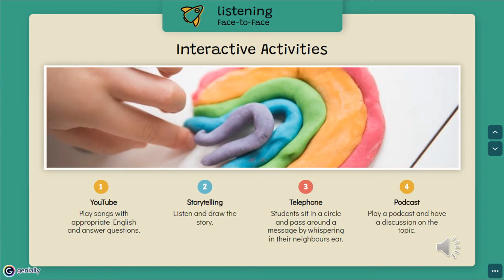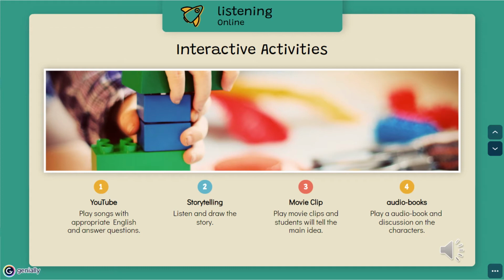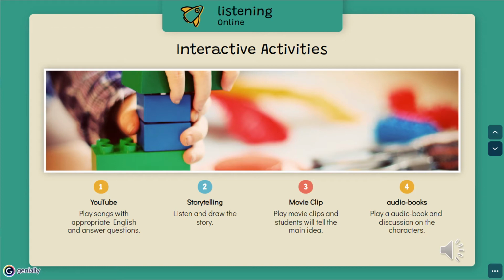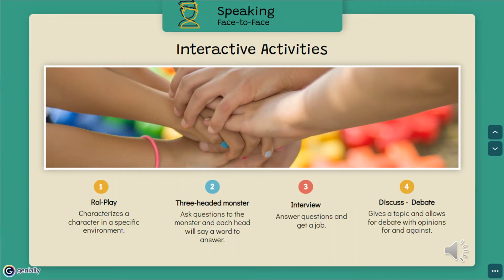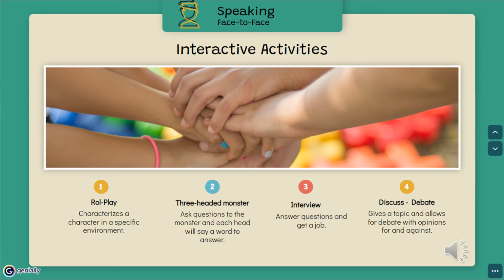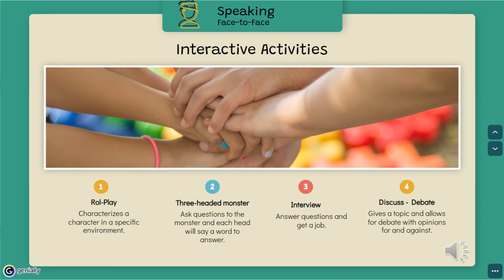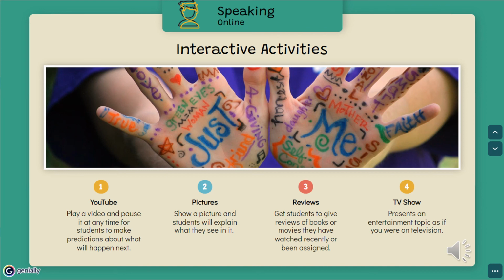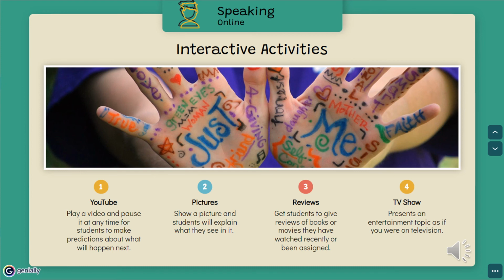Developing Material For Listening and Speaking Skill - TIPS -